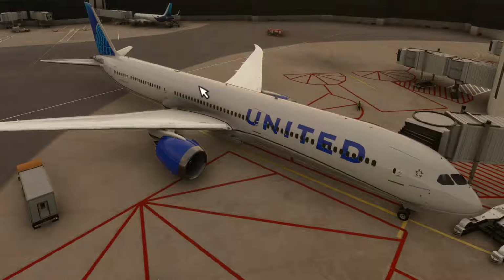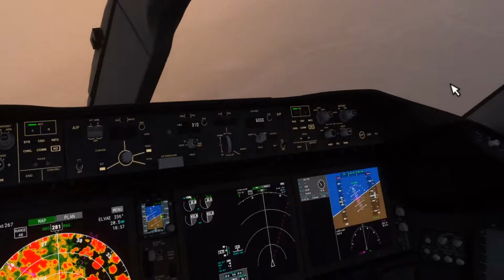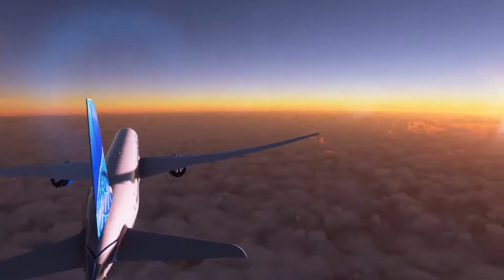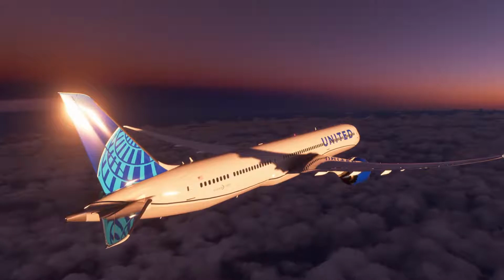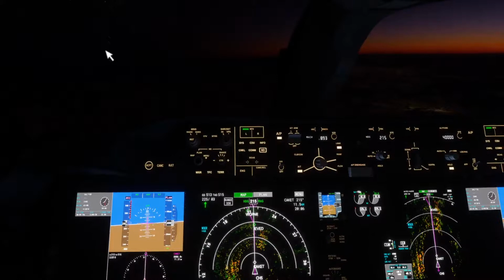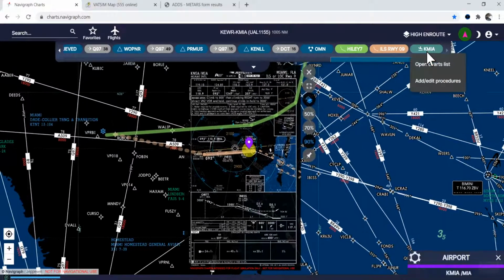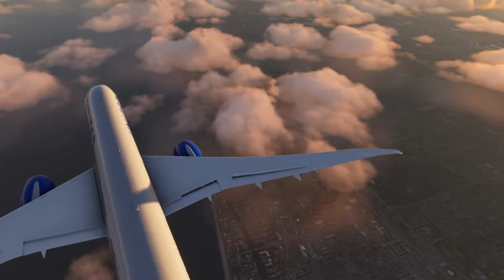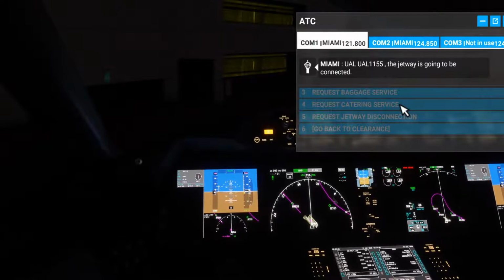Microsoft Flight Simulator 2020 | 787 Dreamliner | Newark - Miami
Win10| i7 8700K | GTX1080Ti 11gb | 32GB DDR4 3696MHz | 256GB SSD m.2 | 2TB SATA HDD | Samsung EVO 1TB SSD | Samsung EVO 2TB SSD | P3DV5+ | Microsoft Flight Sim 2020 | Xplane 11

Microsoft Flight Simulator 2020 Premium Deluxe

P3d V5 | FSLABS Airbus Series | PMDG 737 | PMDG 777 Series | PMDG 747 Series | Quality Wings 787 Series | TFDI 717 | CaptainSim 757 Series | Aerosoft Airbus Series

VATSIM | ActiveSky & RealTurb | RexSky Force | Tomato | TerraFlora Trees | ORBX

ProjectFly: Micslmn